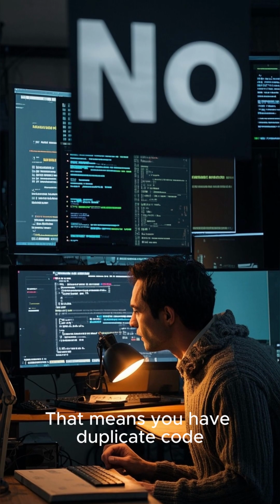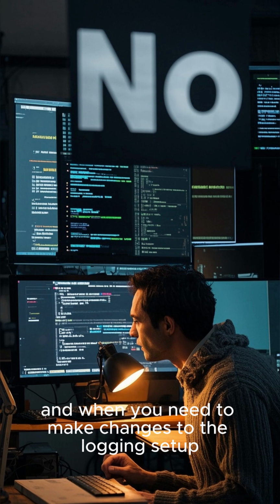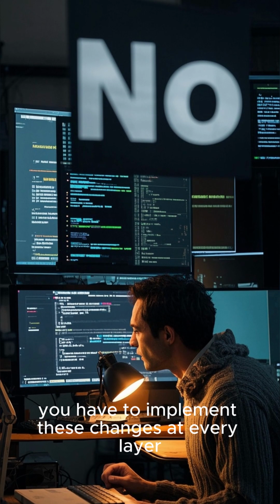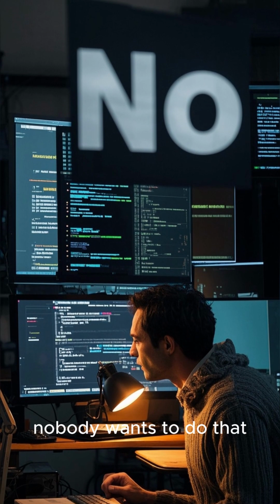Layer Based vs Feature Based Project Structure in Software Development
Ever wondered how to organize your code for scalability and maintainability? In this video, I compare Layer-Based and Feature-Based project structures in software development!

🔹 Layer-Based: Separates code by layers (UI, Business Logic, Data Access)
🔹 Feature-Based: Groups code by features (User Auth, Payment, Profile)